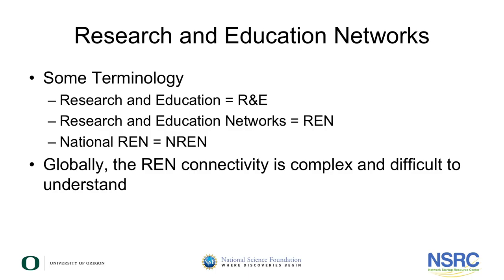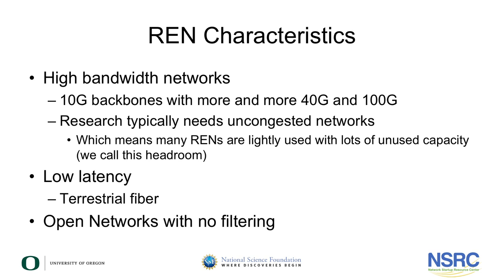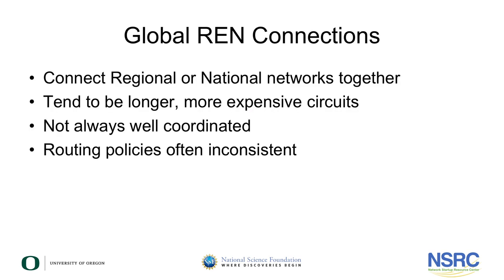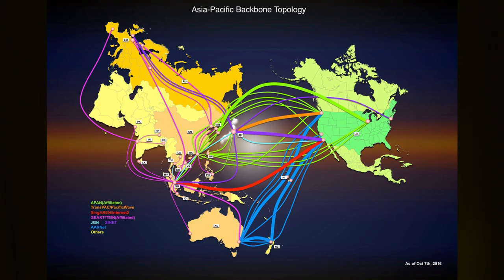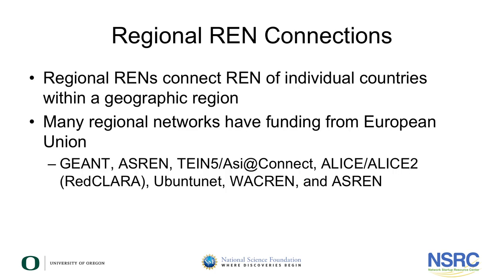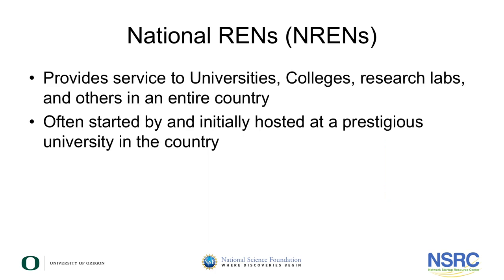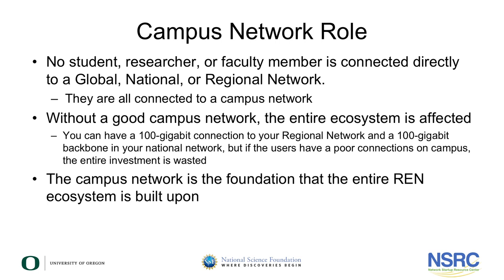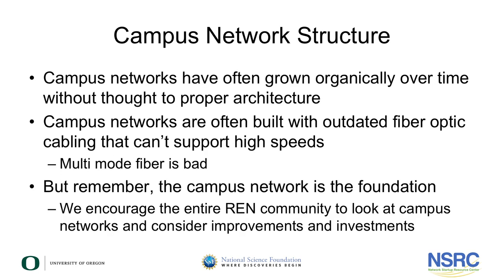Research and Education Network Ecosystem